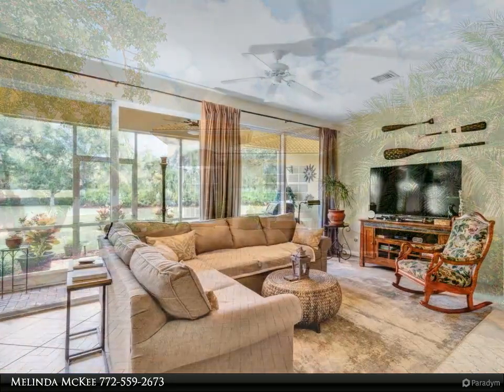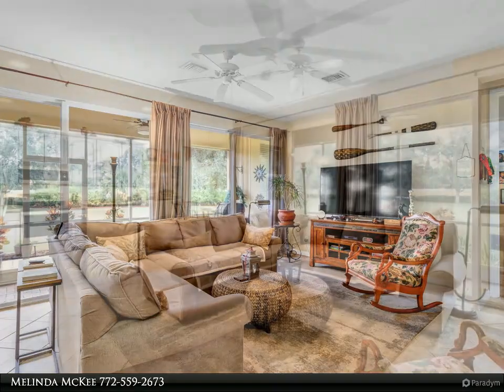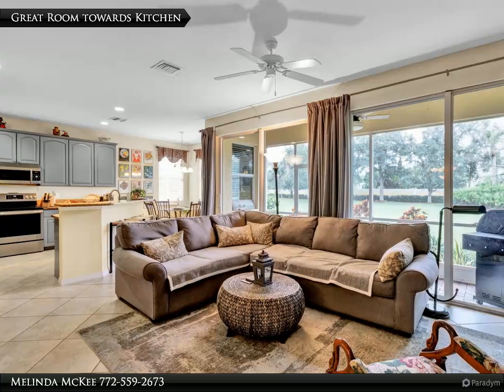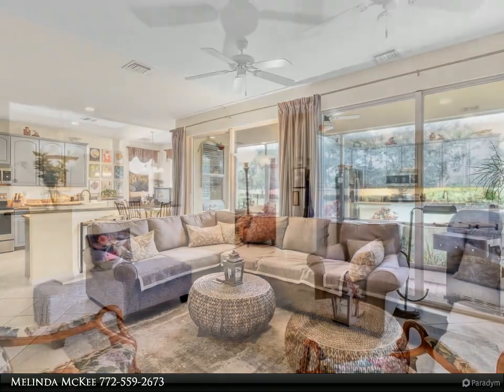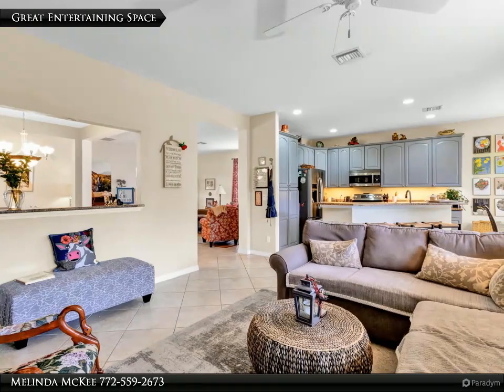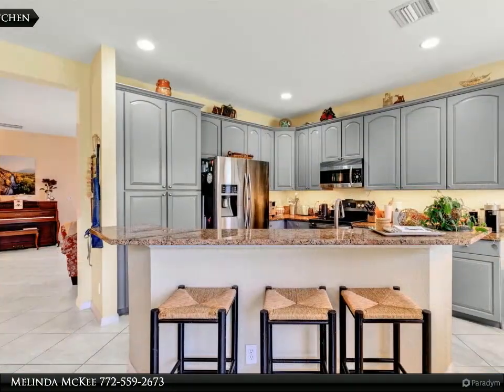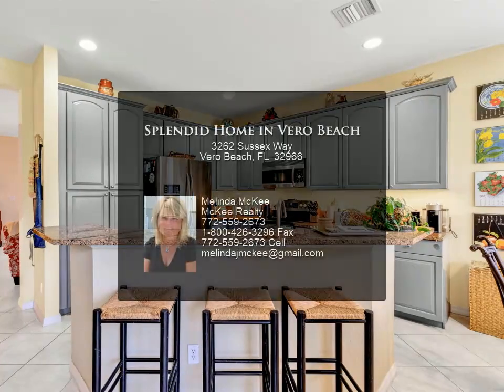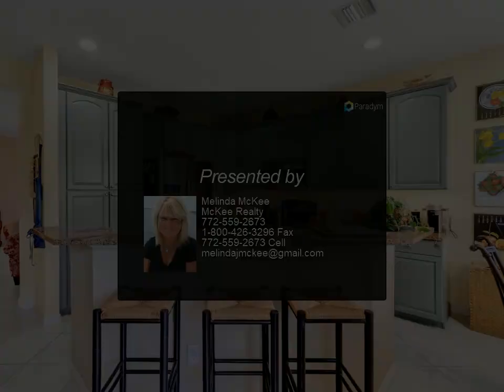Splendid Home in Vero Beach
Florida resort living at it's best! Resort-style heated pool, tennis, bocce ball, billiard and a full social activities calendar all within this great community. This 4/3/2 home with impact windows and doors is spectacular. Beautiful cabinets in the kitchen with ample workspace. As you enter the house, the living room and dining room greet you. The family room just off the kitchen is great for entertaining and expands the kitchen greatly. Enjoy a leisurely breakfast in the bright breakfast room overlooking the manicured backyard. Large primary bedroom with a huge custom closet. The primary bathroom has separate dual sink vanities, a separate water closet, soaking tub and a walk-in shower w/bench. Separate ensuite bedroom suite along with 2 other bedrooms are conveniently located on the opposite side from the primary bedroom. Large garage for plenty of storage. Clubhouse w/social activities, classes, billiards, tennis, fitness center, pool and spa. Close to Vero's great shopping, dining and, of course, beaches.

3 full bath

Melinda McKee
McKee Realty